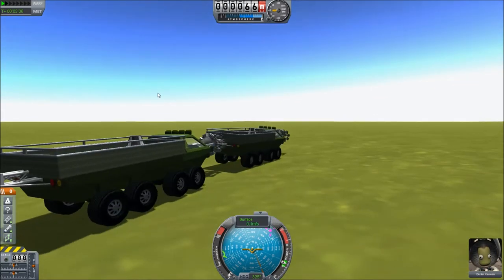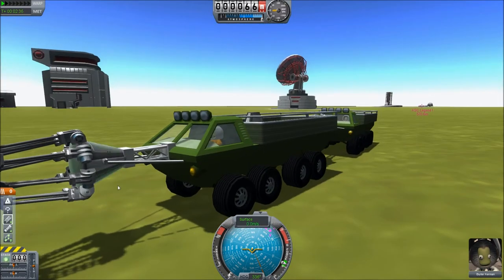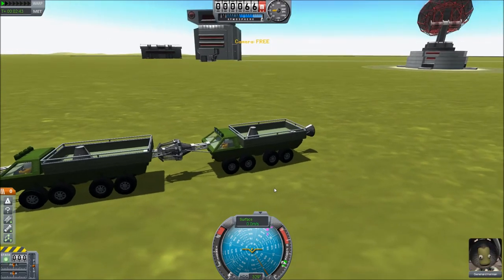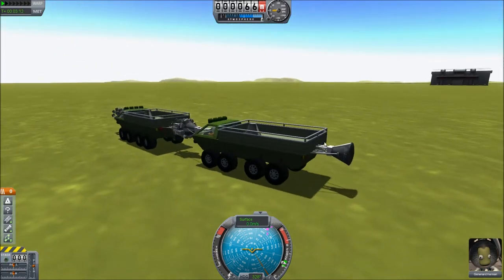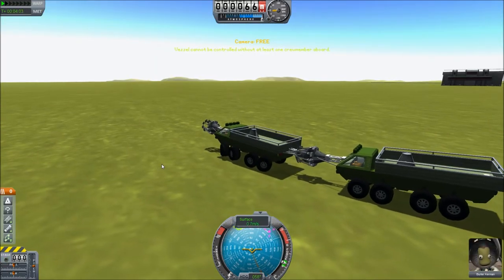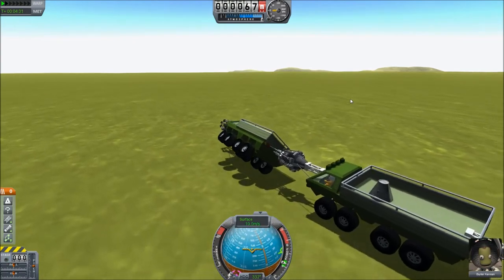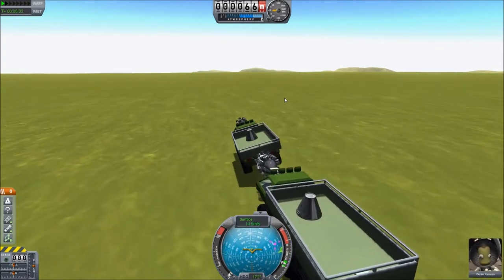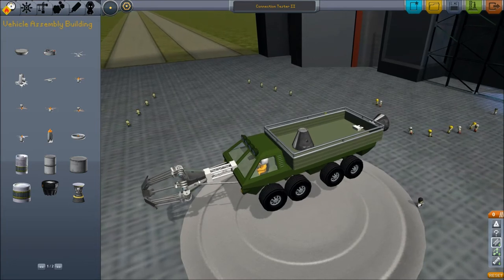Kerbal Space Program - Designing a docking spacecraft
In this rather lengthy live-commentary I go through the process of evaluating different methods for docking. I will be using parts not made explicitly for docking, as it is not implemented yet. It's also quite long, with a rendezvous and docking phase a bit over 20 minutes long. Squad need to make the physics work better, ships don't start to tumble without reason while in orbit :-P